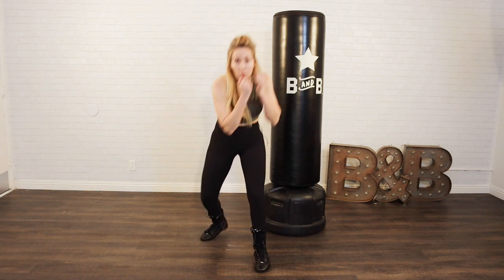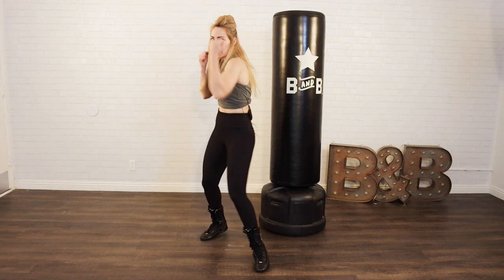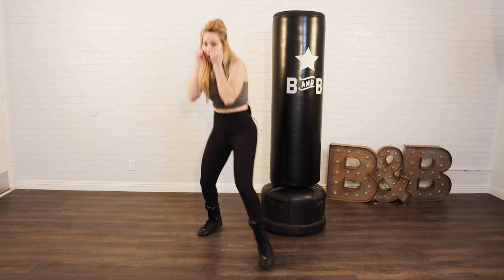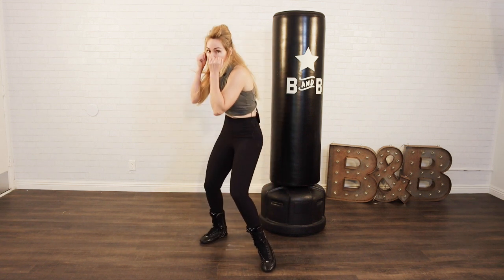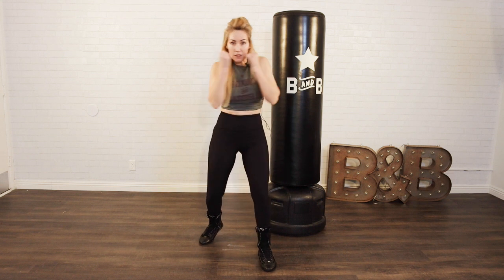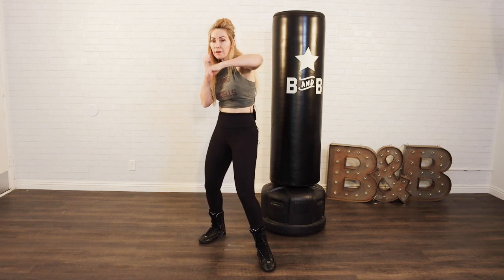BOXING COMBO- QUICKIE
QUICKIE COMBO OF THE DAY